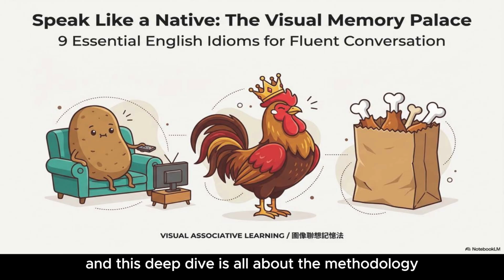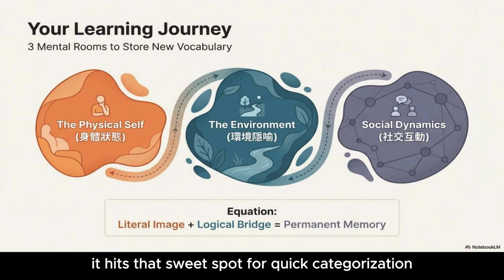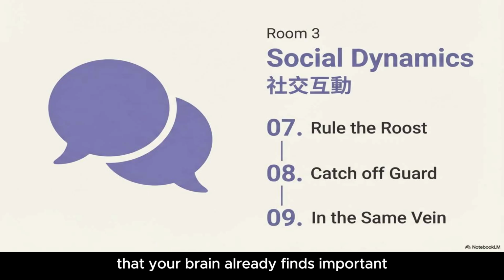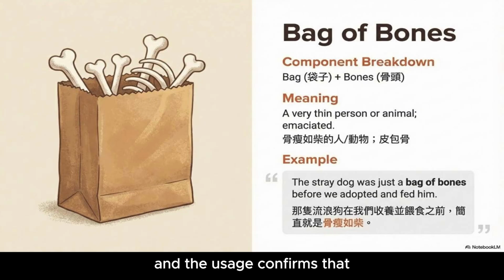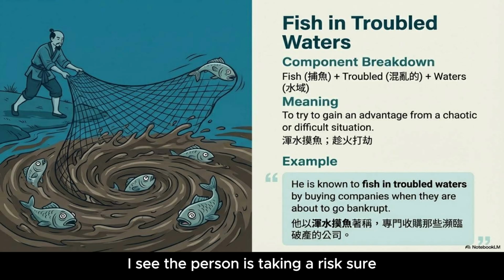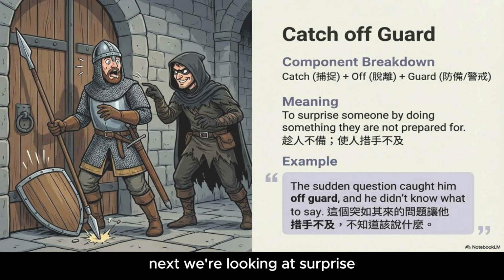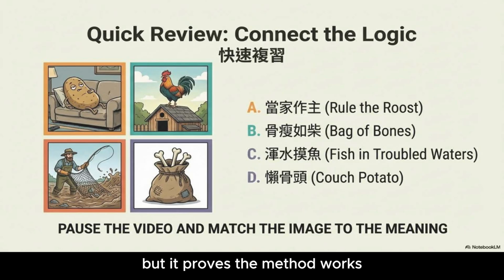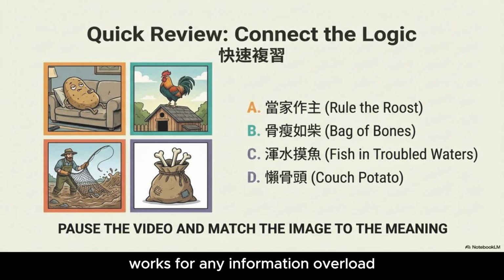Vocabulary - Idioms 04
couch potato
a lazy person who watches a lot of television

catch (someone) off guard
to surprise someone by doing or saying something they did not expect

rule the roost
to be in total control; to be the boss; to make all the decisions in a group

sweat like a pig
to sweat a lot

virgin territory
unexplored or unstudied area; a situation or activity that is completely new to someone

keep (one’s) head above water
to manage to survive or endure, especially when faced with financial difficulties

fish in troubled waters
to try to benefit from a difficult situation

in the same vein
in the same manner, style, or type

bag of bones
a person who is extremely skinny or malnourished